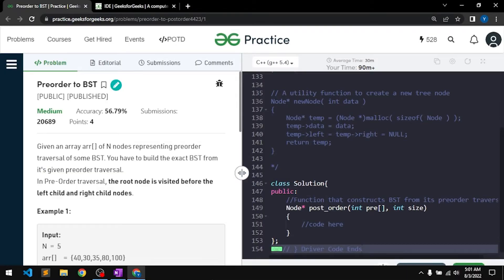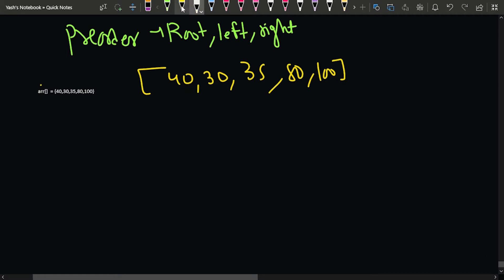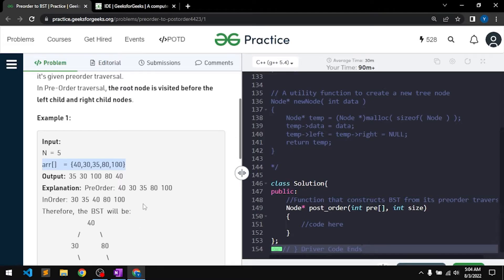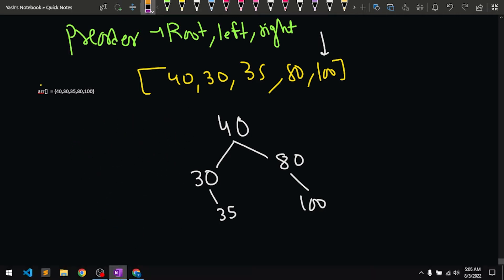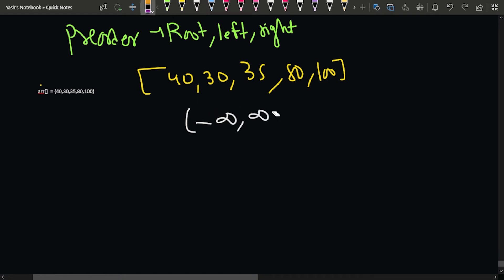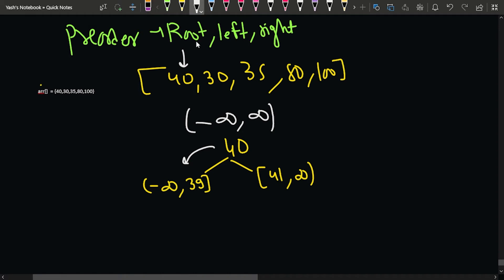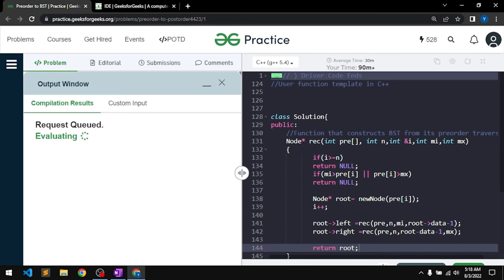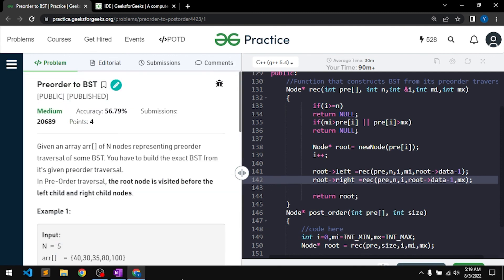Preorder to BST | Problem of the Day : 03/08/22 | Yash Dwivedi